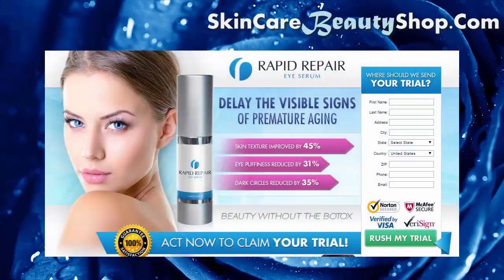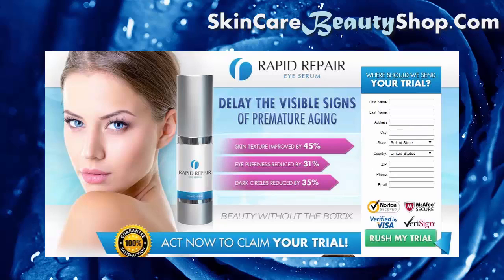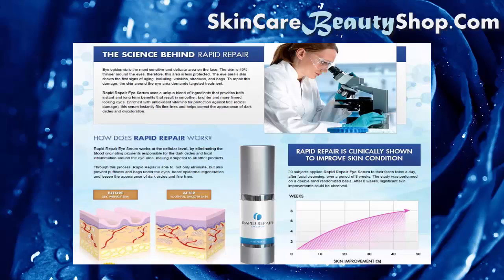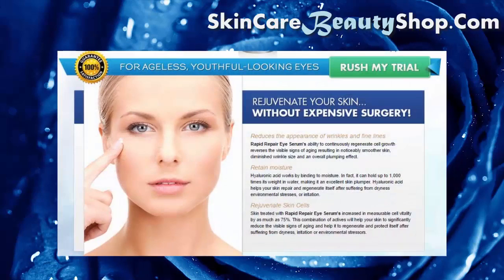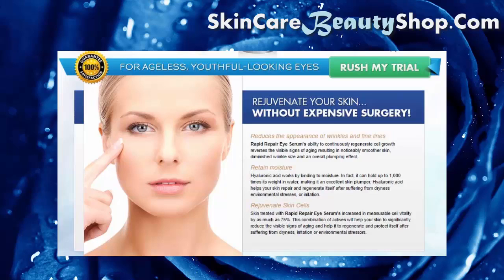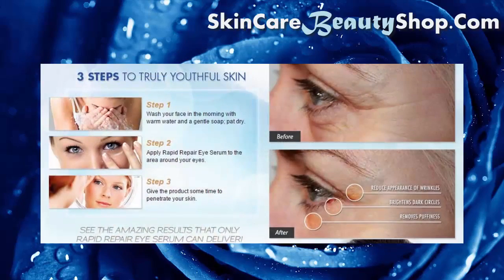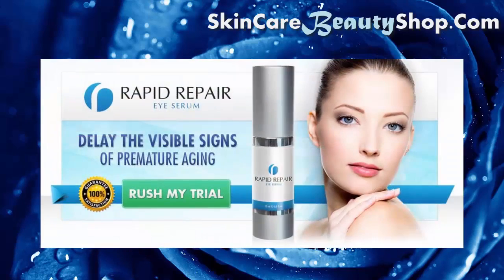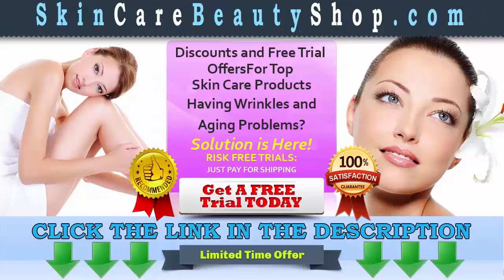Rapid Repair Eye Serum Review Prevent Puffiness And Eye Bags Using Rapid Repair Eye Serum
Read the review - Rapid Repair Eye Serum is really a non-invasive skincare product, which is made for topical use only. It consists of |efficient and potent elements, originated from natural and scientifically proven plants and herbal treatments.